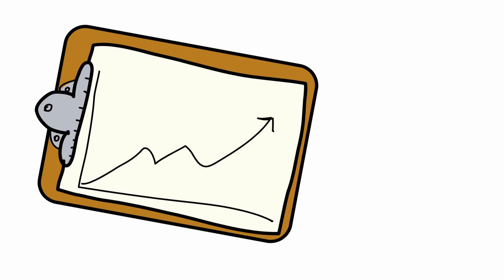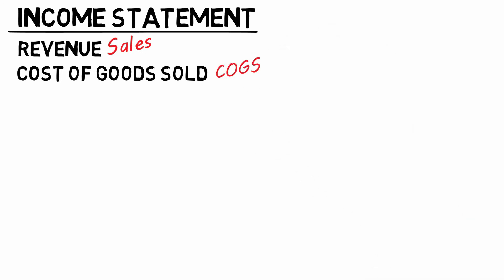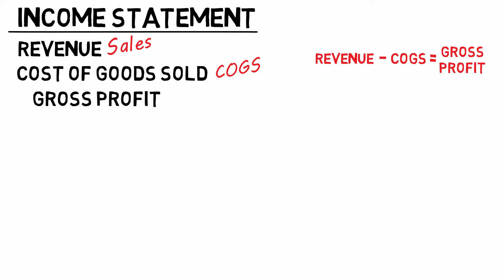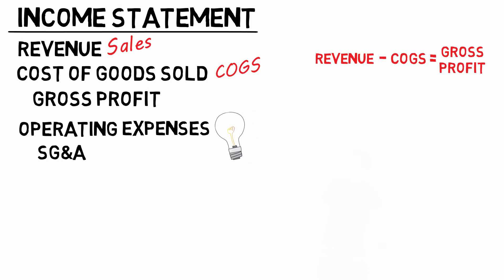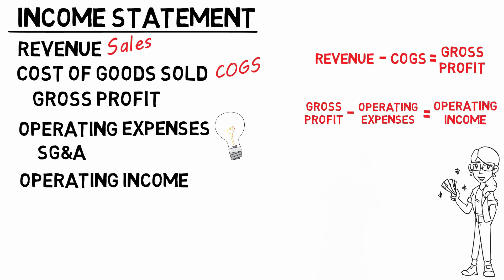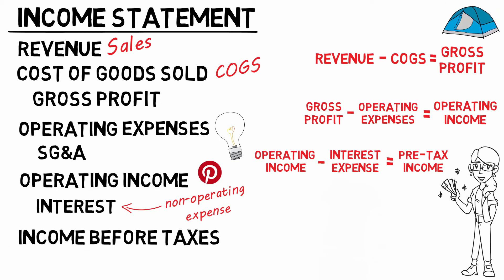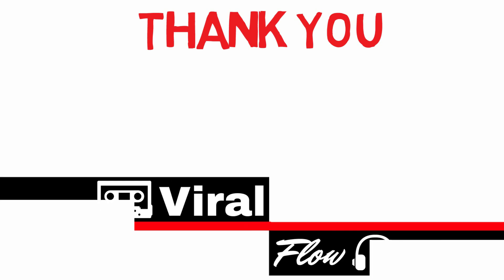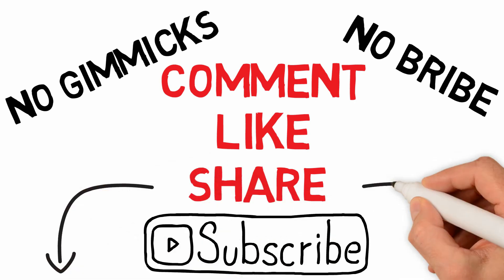Income Statement Rap | Know Your Financial Statements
Learn what goes on the income statement in this rap. Equations included!

A financial statement important to your boss, is the income statement showing profit and loss!

Revenue, is the money coming in, also known as sales, it’s where we begin!

Cost of Goods Sold, also known as COGS, is second in line, with the accounting laws.

Subtract COGS from Revenue and what do you get?

Congratulations my friend, you just found the gross profit!

Next up, we must acknowledge expenses, there’s no way around it, so lower your defenses!

Two kinds, operating and non, accounting all the ways some of our money is gone!

Operating includes SG&A, to turn on the lights and ensure employees get paid!

Take gross profit minus op. expenses, and operating income is what it dispenses!

With non-operating, most often interest, belongs right here, so tell your friends on Pinterest!

Op. income minus interest expense, gives us pre-tax income, it’s getting intense!

Hold up, relax, we’re almost done, just subtract taxes, and you’ve got net income!